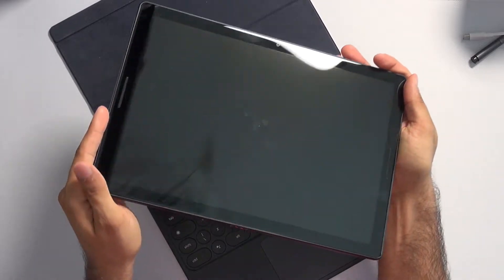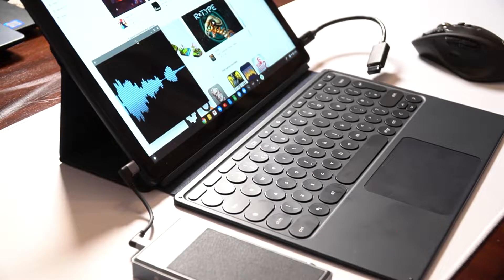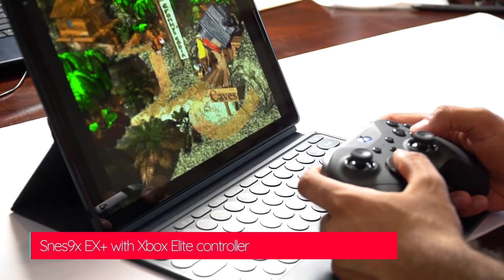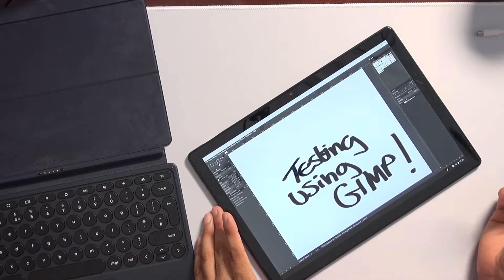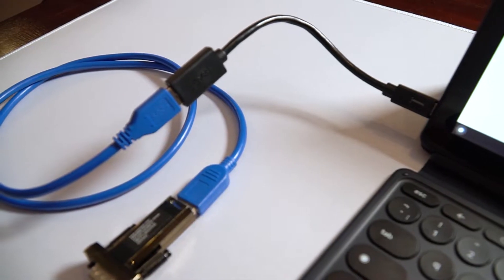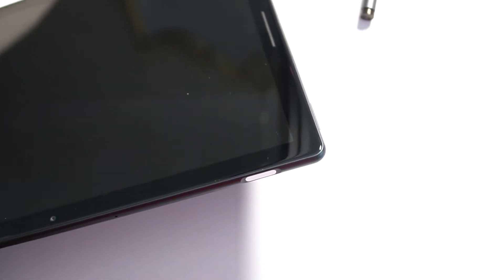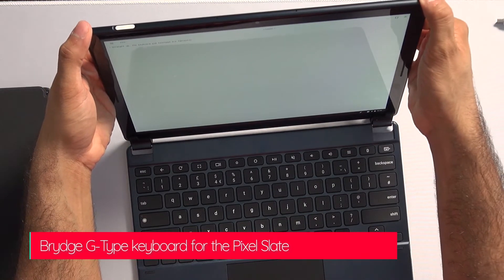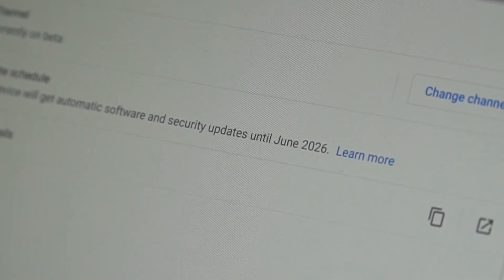Google Pixel Slate in 2020 overview + 2 keyboard options!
I recently picked up a Pixel Slate (Intel i5, 8GB RAM, 256GB storage) following the clearance reductions in the last few months and I am really enjoying it. Mine came bundled with the keyboard which I know is terrible for lapability so I also picked up the Brydge G-type alternative keyboard and will briefly discuss the 2 options.

Hope you enjoy! If you have any questions or want me to try a specific Android or Linux application, hit me up in the comments!

00:00 Intro
00:46 Availability
01:00 Form Factor, Screen and Speakers
01:30 Connectivity
01:50 Tablet use
02:18 Android apps
02:41 Pen use
03:28 Laptop use
05:02 Official keyboard folio
05:43 Brydge G-Type alternative keyboard
06:11 Closing comments